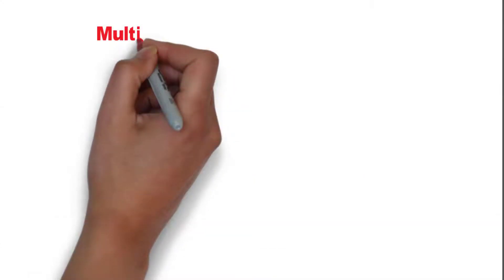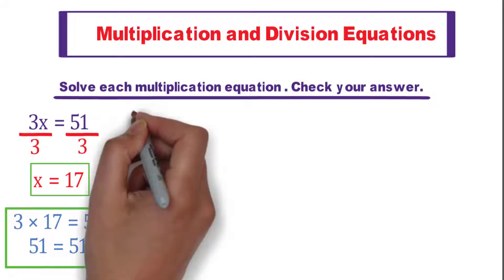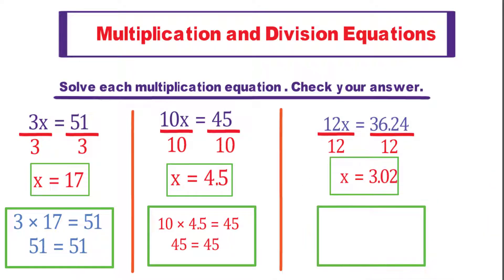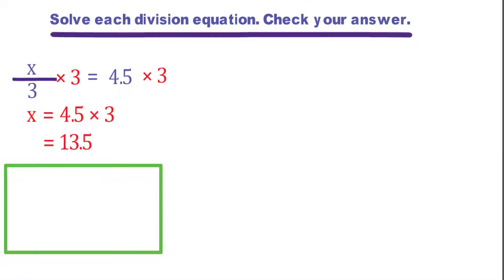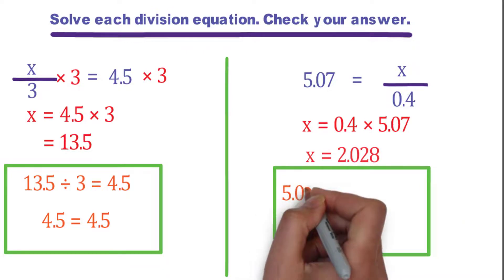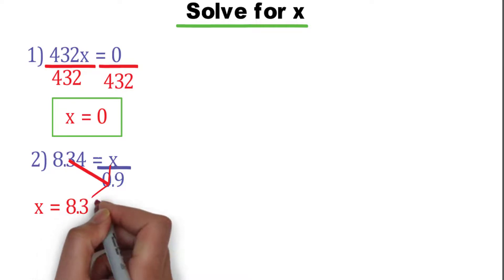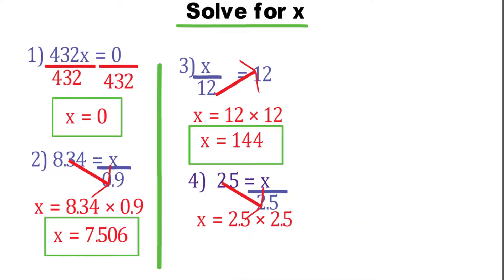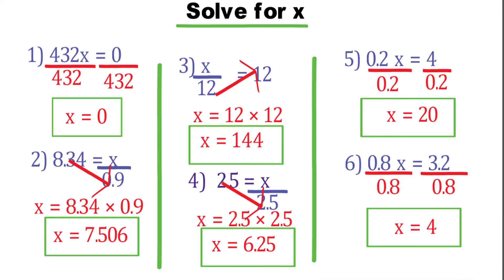Multiplication and Division Equations 2